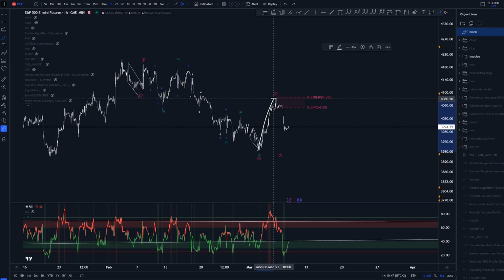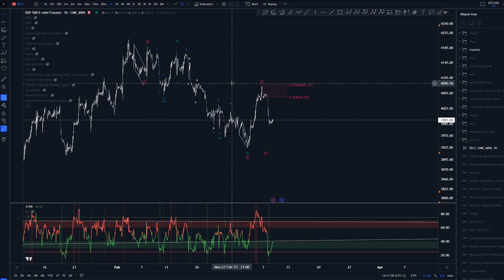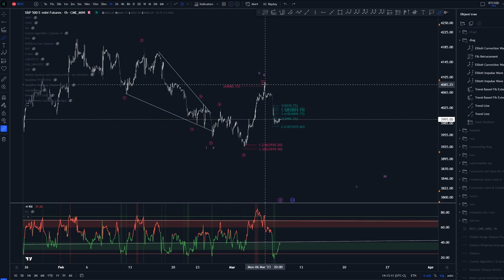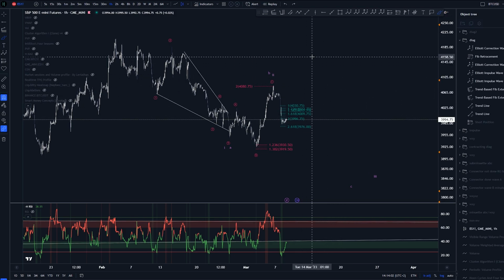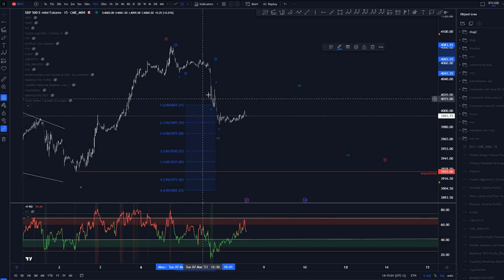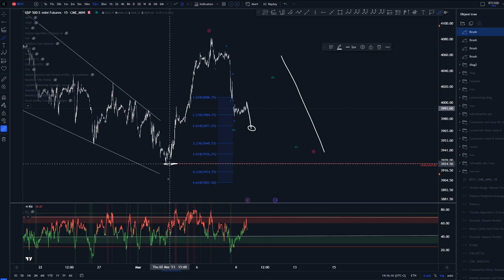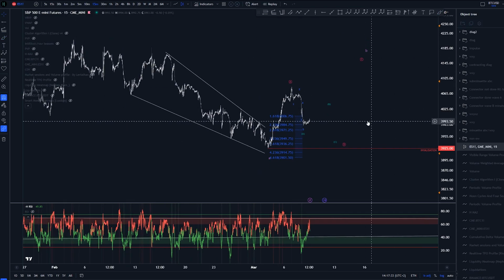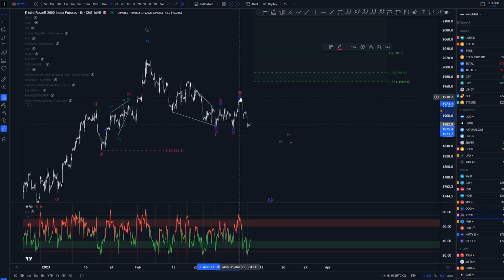SP500 ($SPY/SPX) - Technical analysis with Elliott Wave Theory